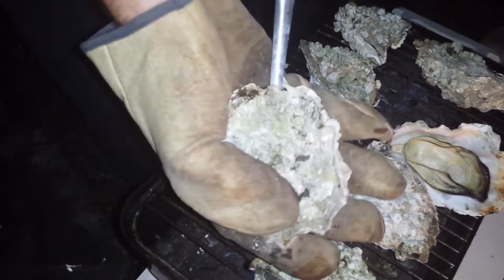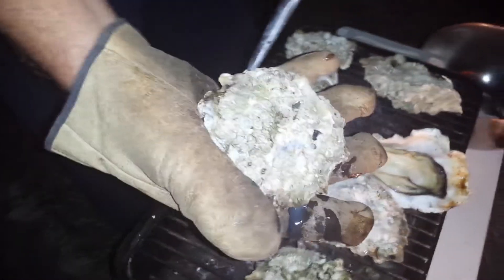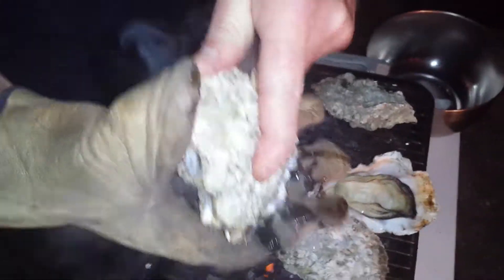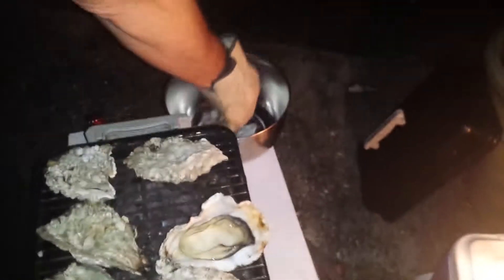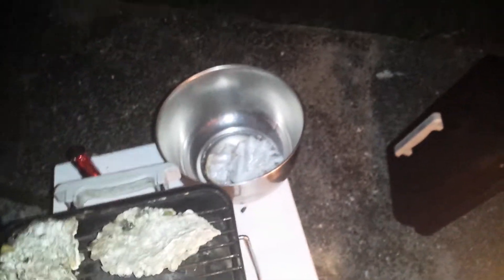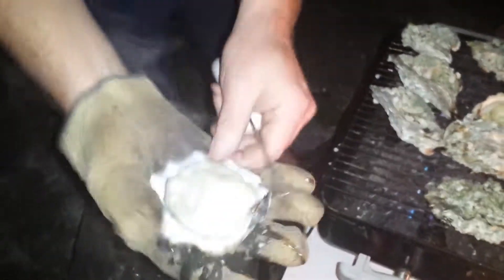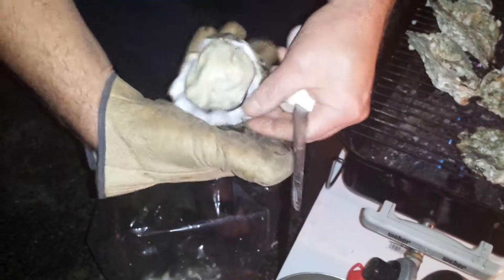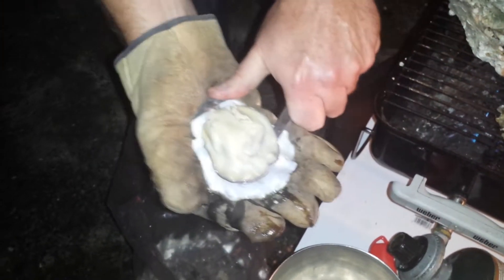Opening an Oyster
We celebrated friends visiting South Beach with fresh oysters from Brady's Oyster Shack. Here is a video on how to open freshly BBQd shells.